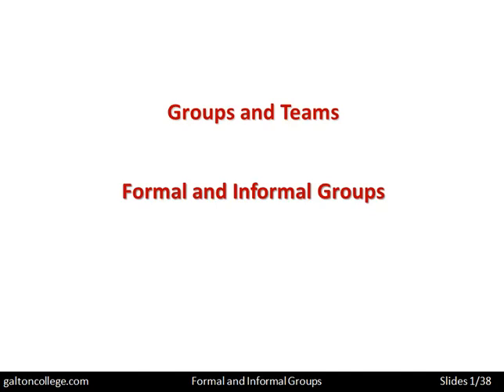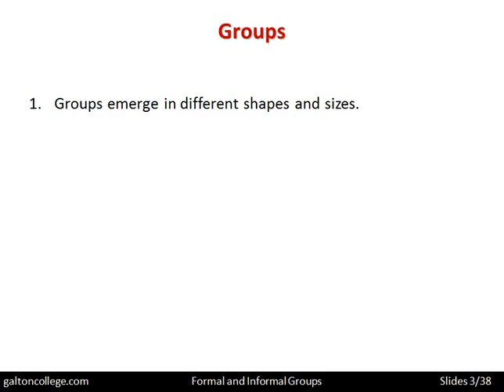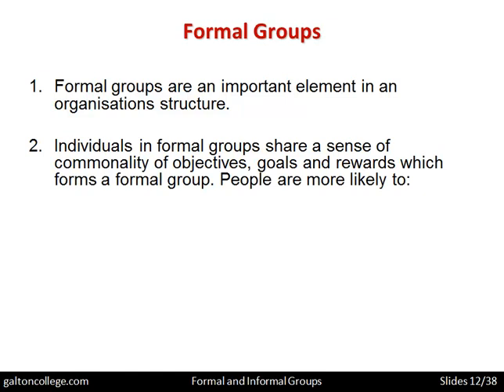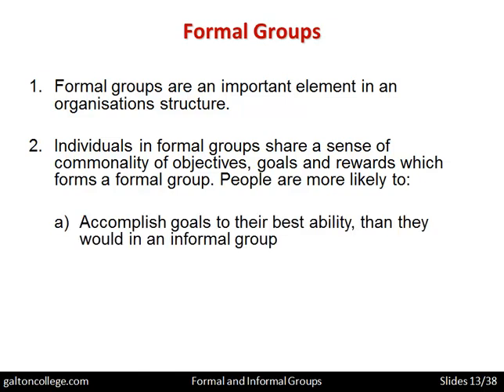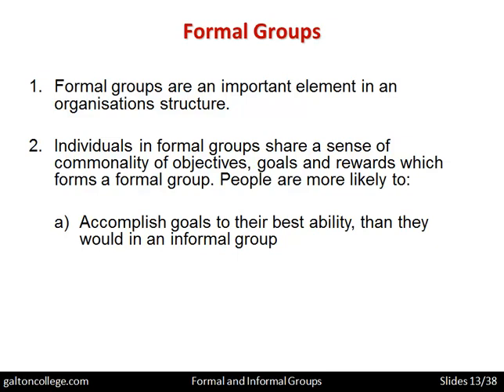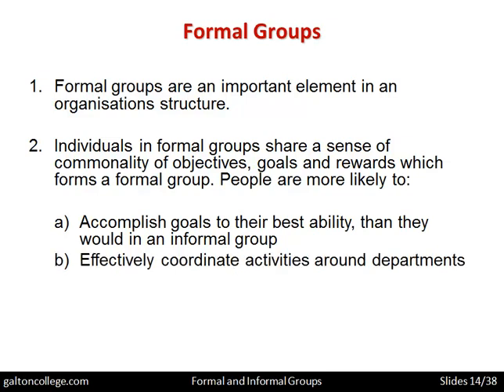Formal and Informal Groups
Formal groups are groups that are established by organizations to achieve some specific objectives. They have clearly stated rules, norms, and goals. Examples of formal groups are military units, corporations, churches, court systems, universities, sports teams, and charities.

Informal groups are groups that are formed by the members themselves as per their likes and prejudices. They have unwritten rules and a code of conduct that every member implicitly accepts. Examples of informal groups are families, friends, clubs or social networks.

Formal groups have a hierarchical structure while informal groups have no structure1.
Formal groups have defined positions for each member while informal groups have equal importance for each member.
Formal groups have formal rules and procedures while informal groups have unwritten rules and a code of conduct.
Formal groups have official leaders who are elected or appointed while informal groups have emergent leaders who are chosen by the members.